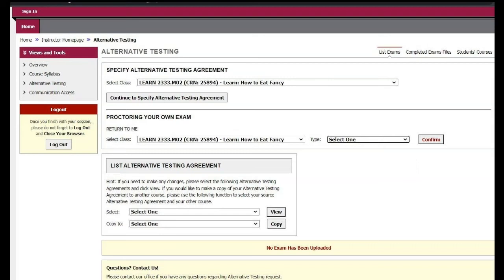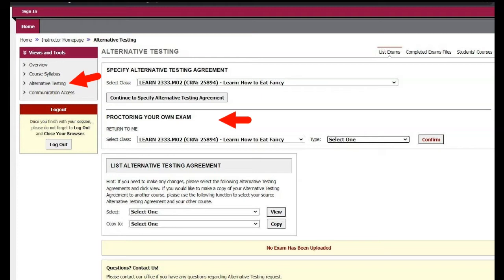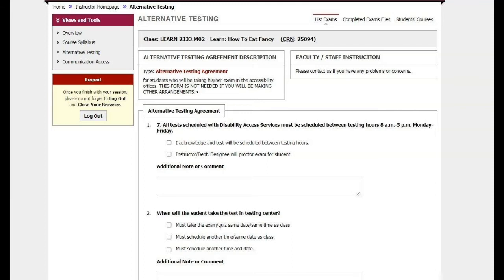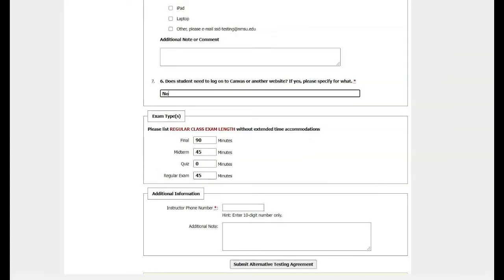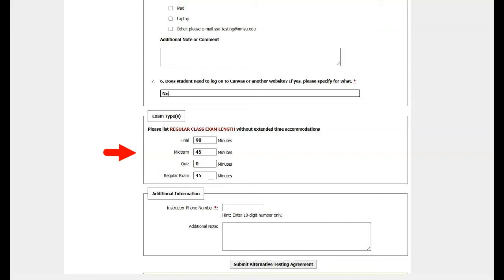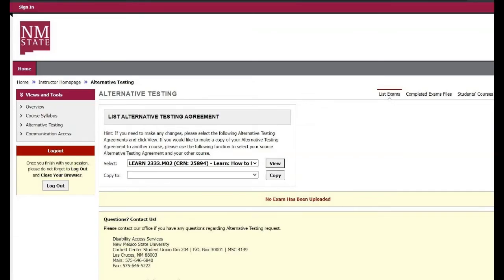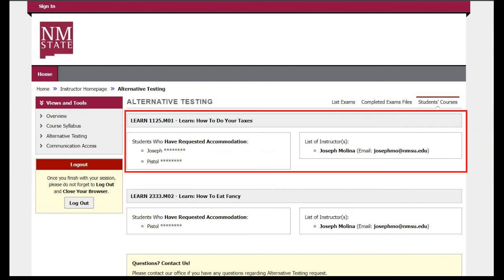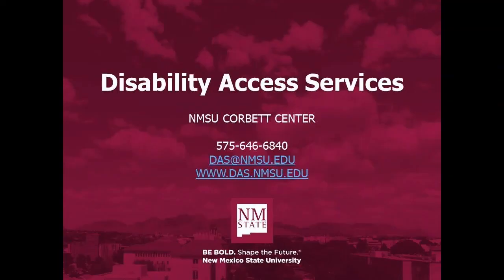NMSU DAS Faculty Tutorial for Exams